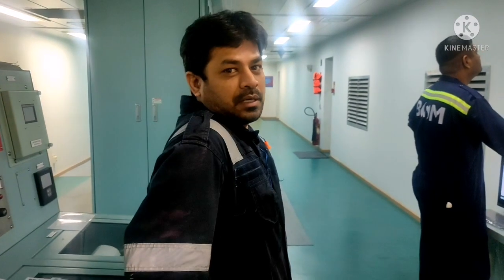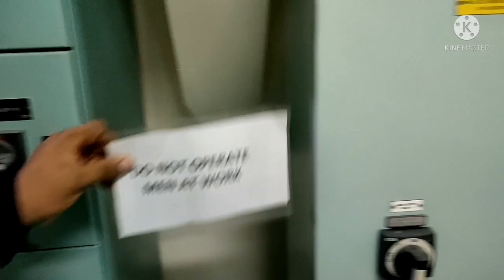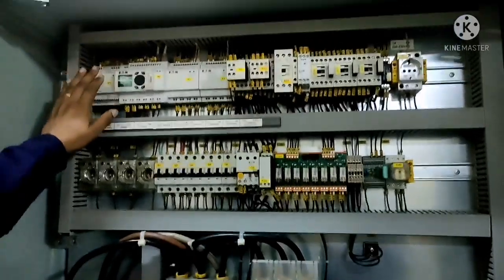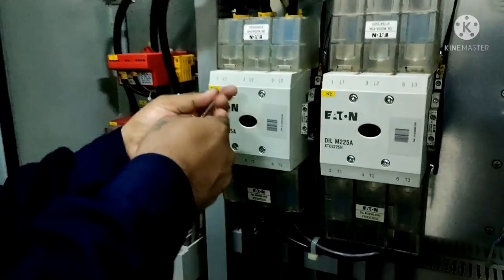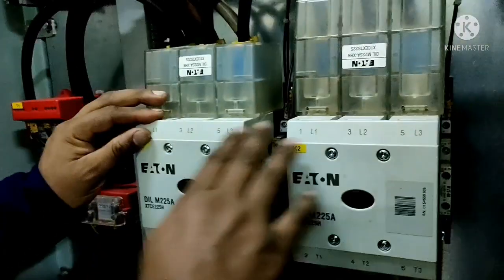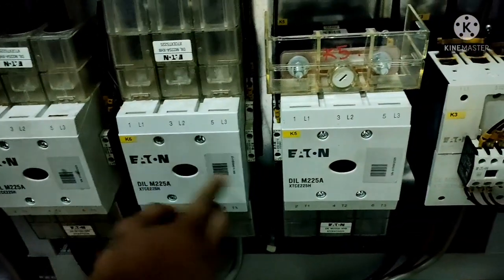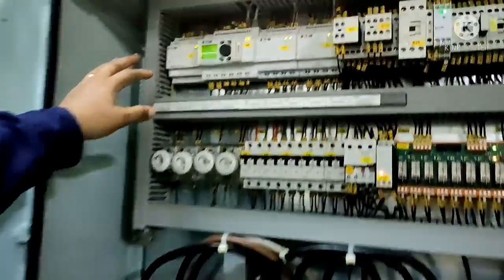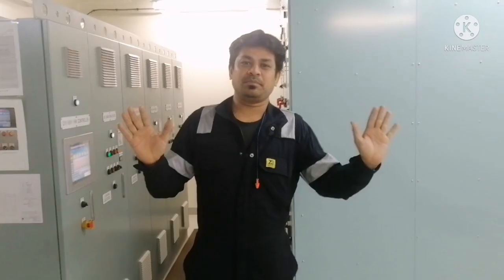How do they do... How to do starter routines for mooring winches onboard ship...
Marine engineering basics # know how to do maintenance onboard electrical basics # starter routines electrical safety# procedures to do starter routines precautions to be followed to do starter routines # mooring winch starter routines # electrical officer responsibilities how to do isolation of electrical panel onboard ship. # work onboard ship # learn electrical basics..